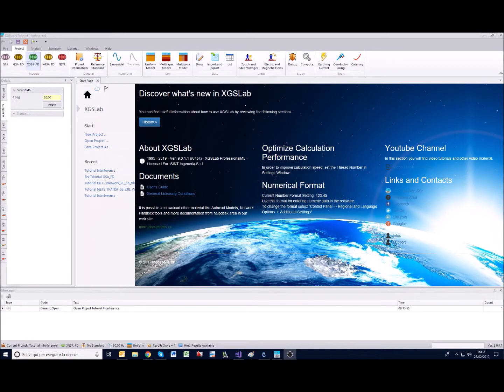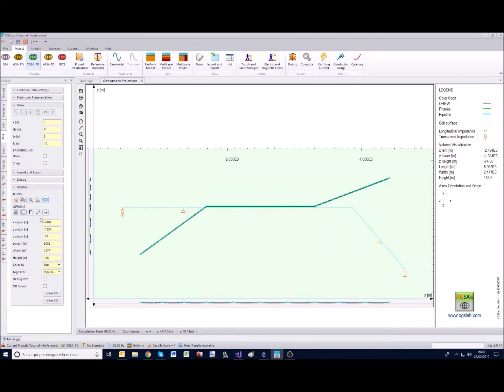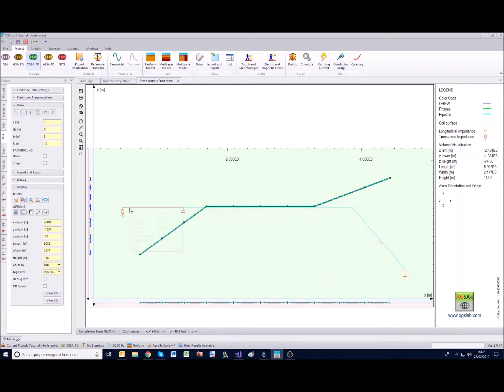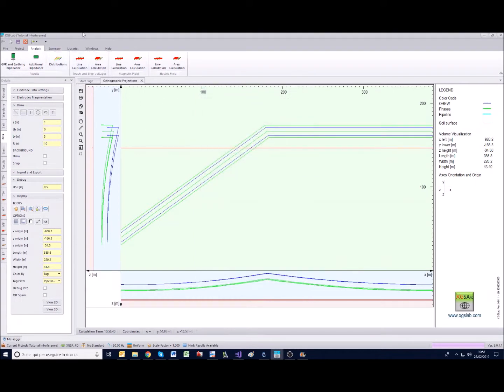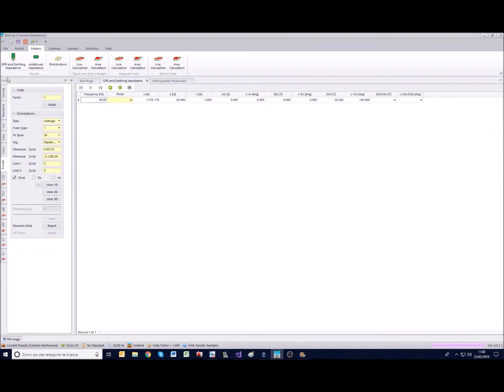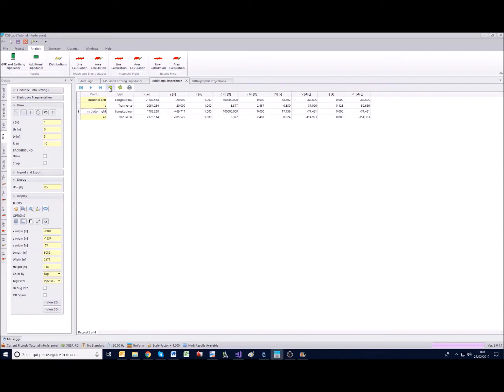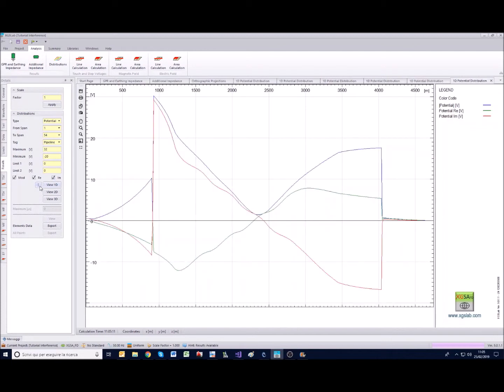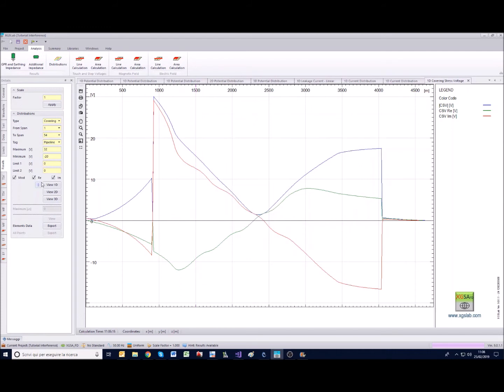XGSA_FD Tutorial - Electromagnetic Simulation part 1/2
With this video it is possible to learn how to handle the main calculation and the first results that can be obtained using XGSA_FD module performing an electromagnetic simulation of fields and interference.